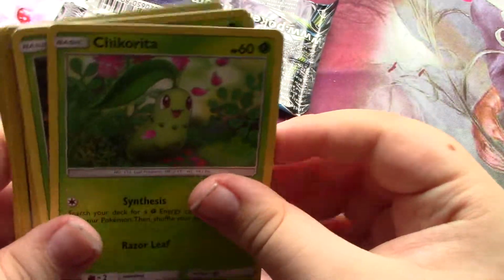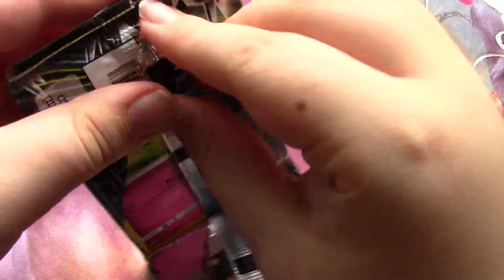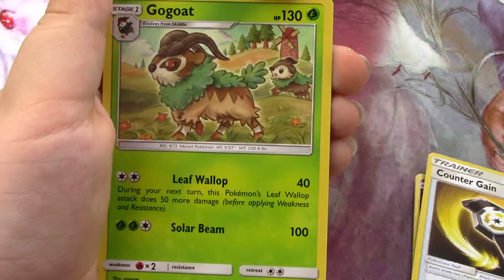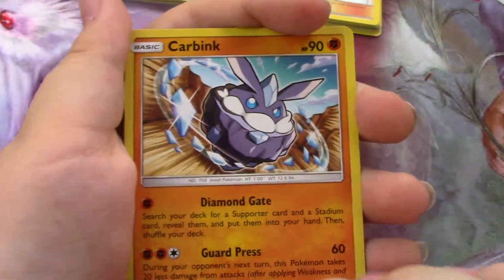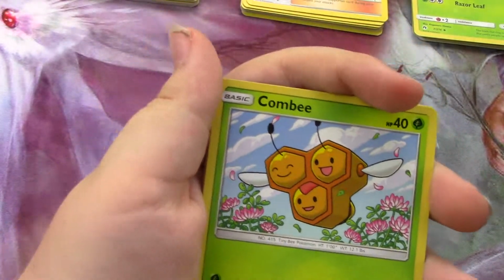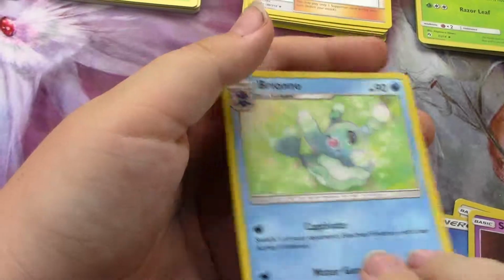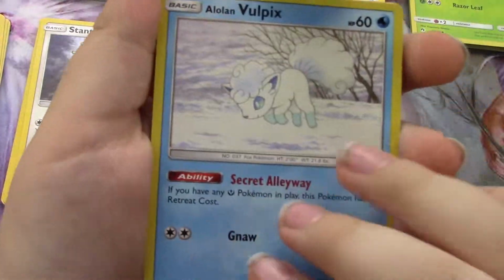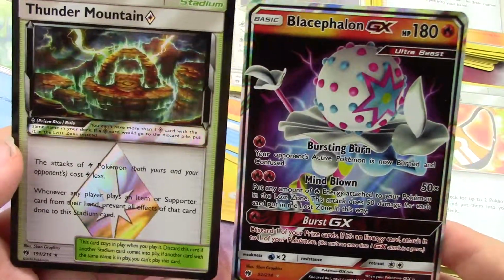Pokemon Lost Thunder 9 Packs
This is my first video by myself, even though my dad was looking over for some of it.